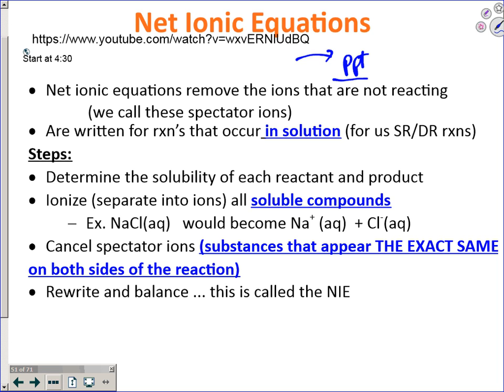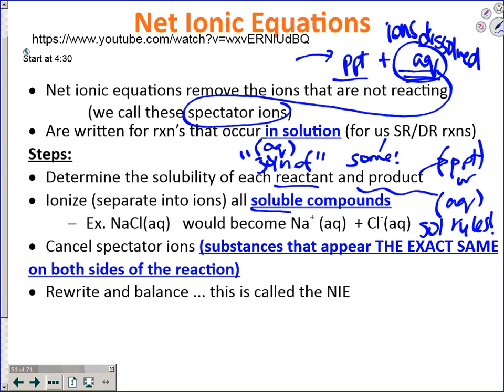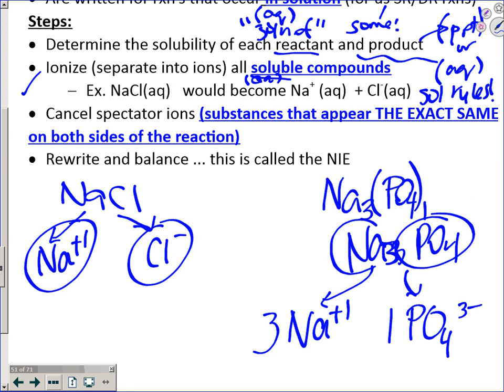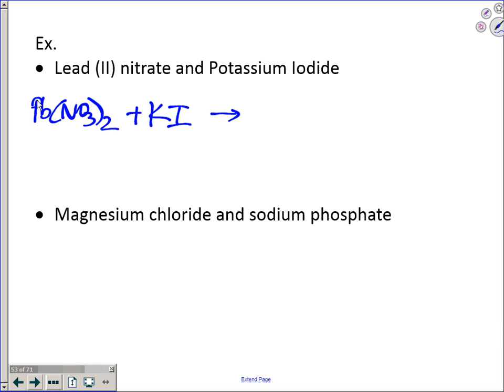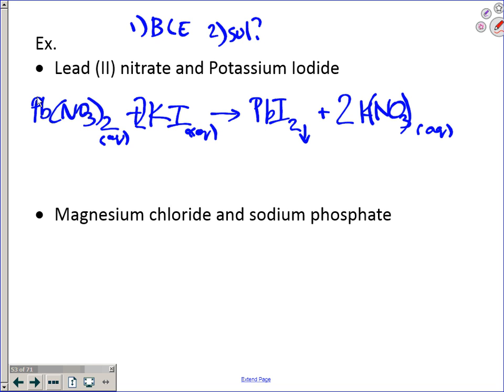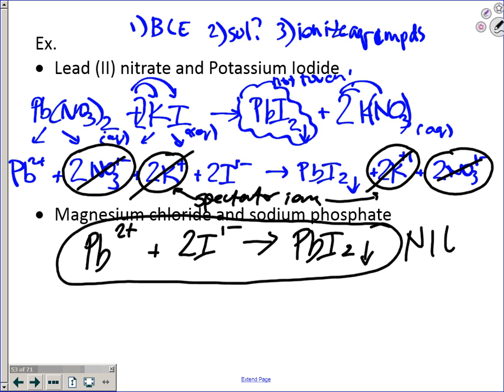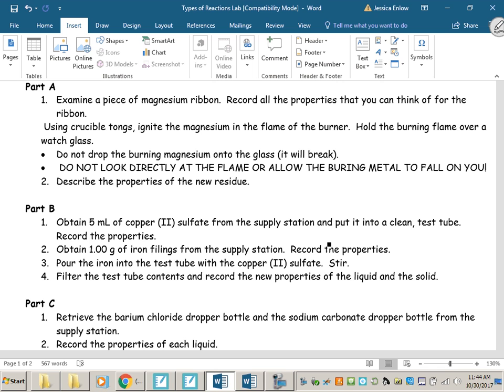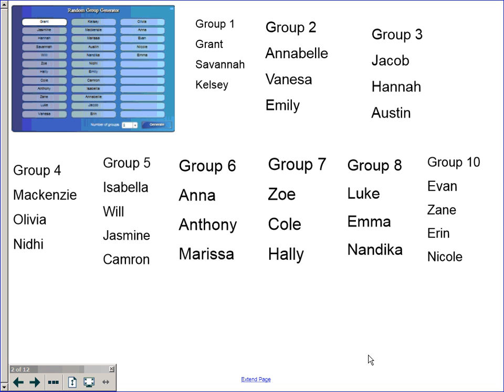Honors Chemistry NIEs Reactions